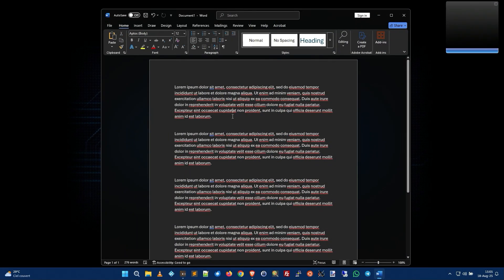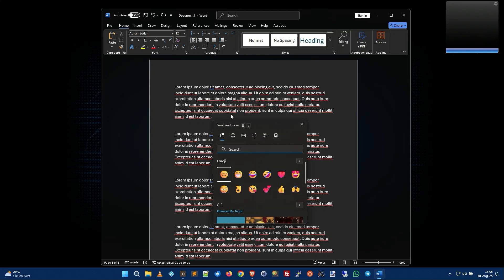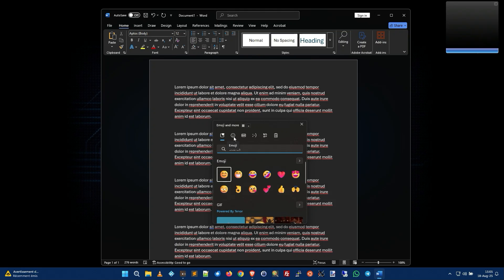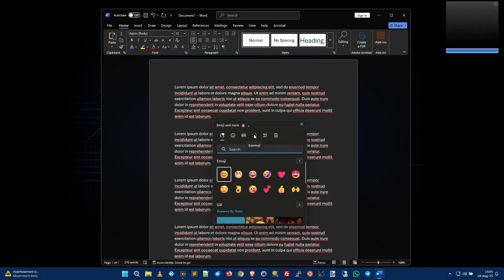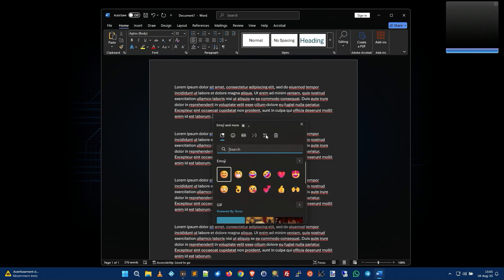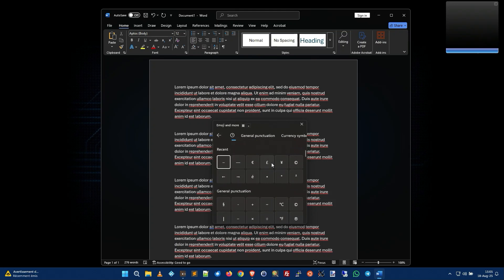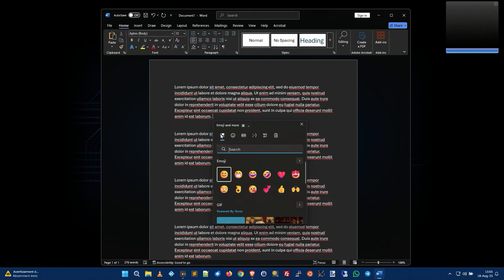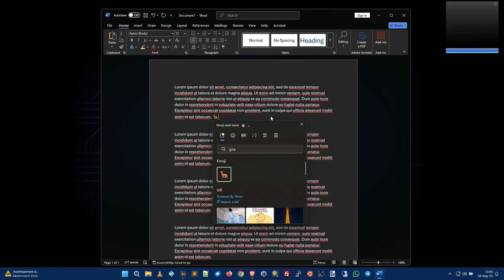Keyboard Kommando 5: Emoji & GIF hotkey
Learn these hotkeys and get more done in less time! Instead of using only your mouse, keep one hand on your keyboard… And sometimes, you don’t even need to touch your mouse! This is how the “pros” do it…